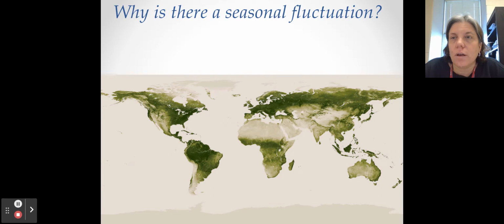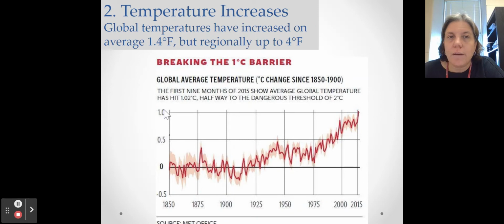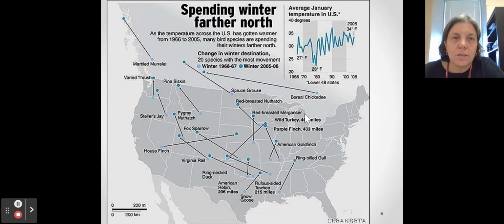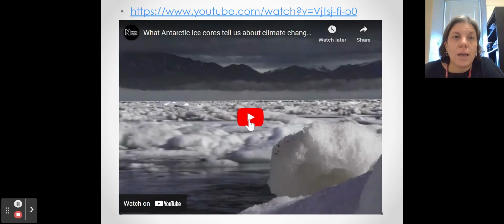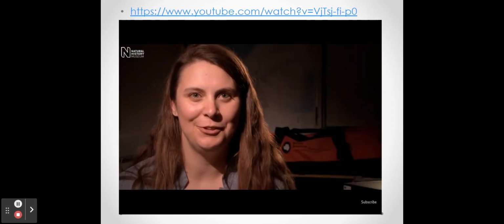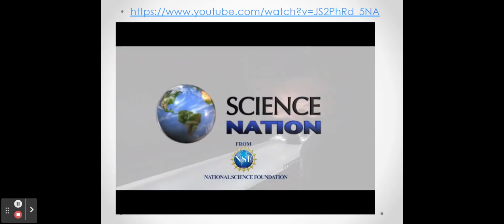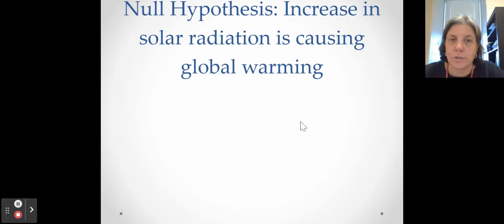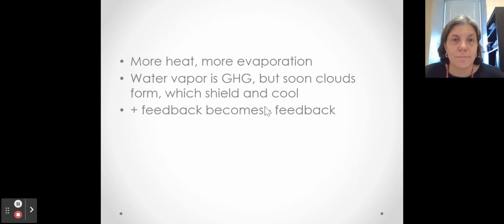PPT 9.5_9.6_9.7 Global Change Part IB